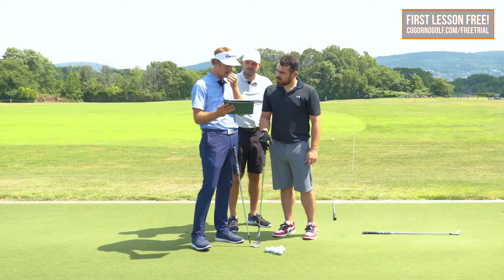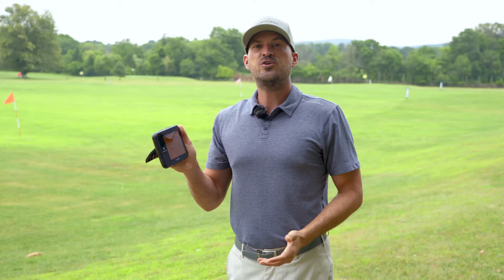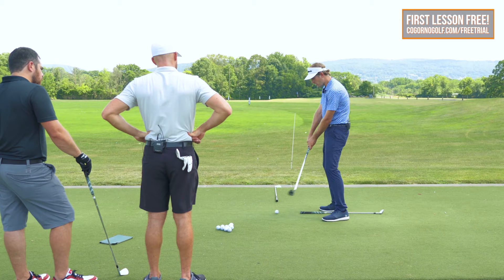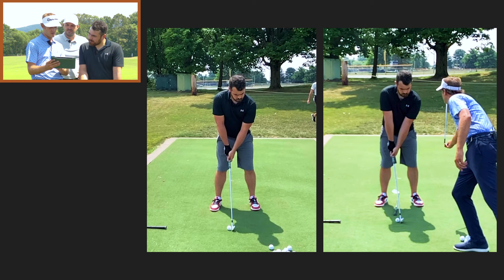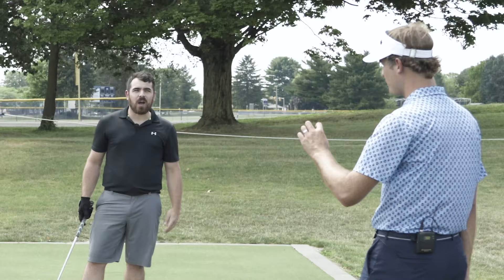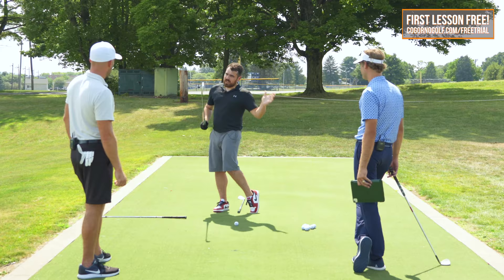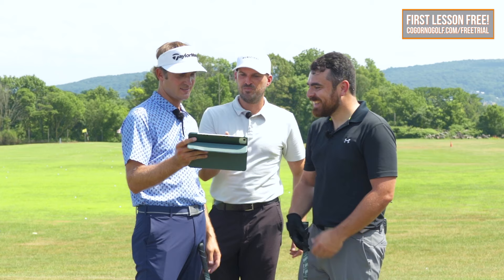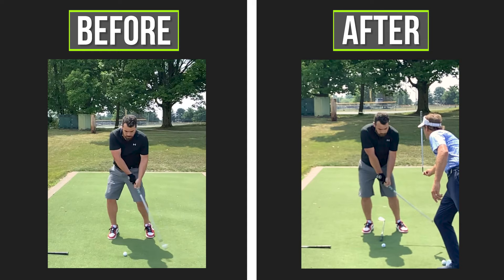GOLF: Arms Straight + Hands Ahead = Perfect Contact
INSTANTLY improve your golf game just by knowing a few key numbers! Pick up the SC300i portable launch monitor from Swing Caddie here and SAVE $50

1) Used it personally. (which will be the case the vast majority of the time)

2) Thoroughly researched it and got first-hand user feedback from other professionals I trust and that have used the product/service.